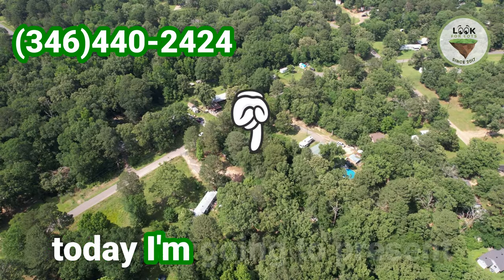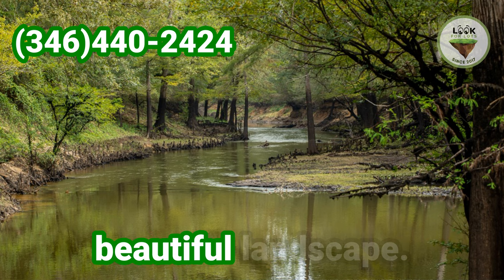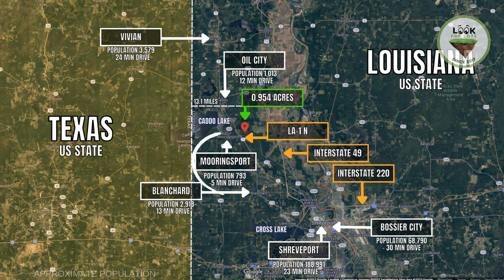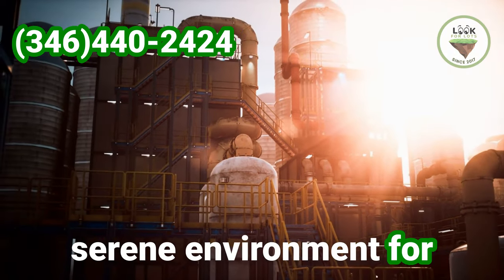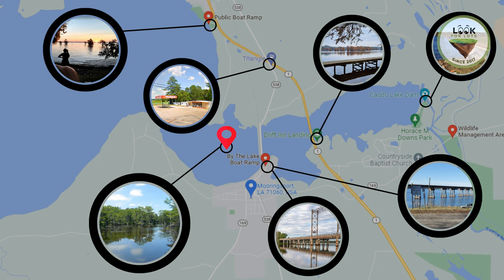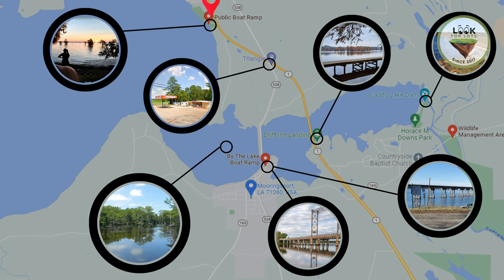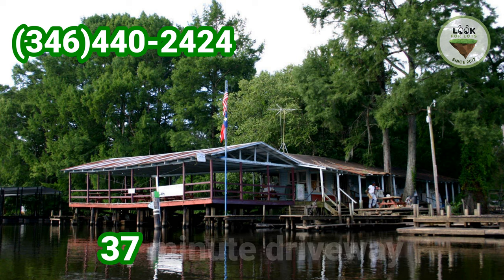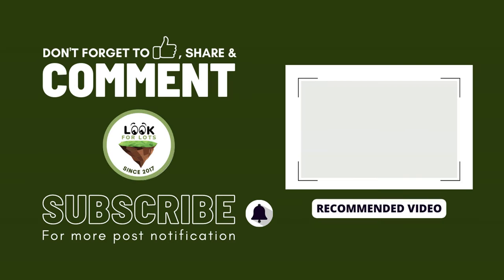Lot for MOBILE HOME near LAKE for ONLY $16,900!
PRICE: $16,900

PROPERTY DETAILS
Reference Point: 7761 Kemrock Dr, Mooringsport, LA 71060, USA (neighbor next to it)
Size: 0.954 ACRE LOT
Dimension:125 X 378.82 X 151.05 X 299.03
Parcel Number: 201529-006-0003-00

RESTRICTIONS:
Mobile Homes are welcome!
RV/Trailer/Camper – Not allowed as the main house.
Custom homes allowed.